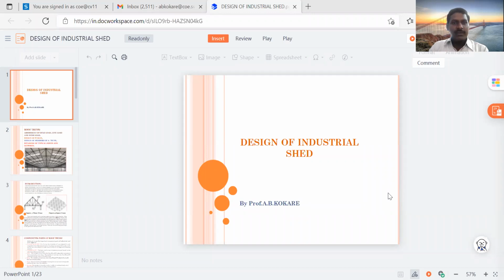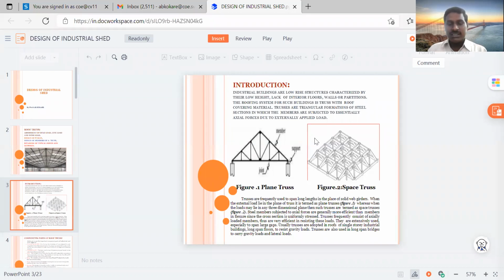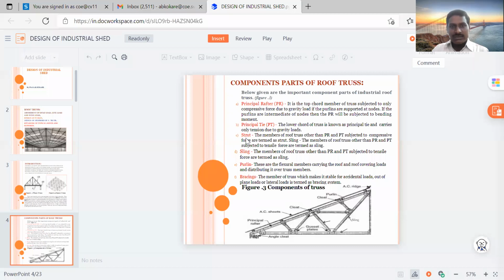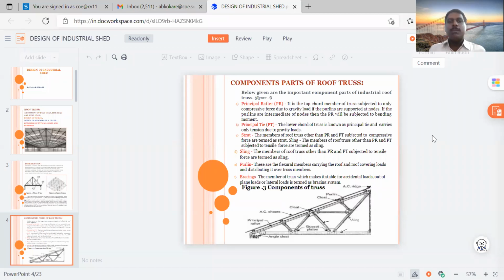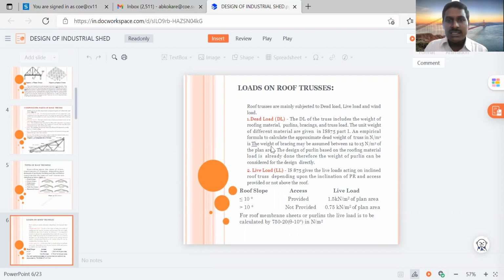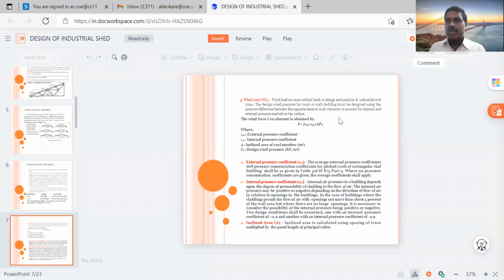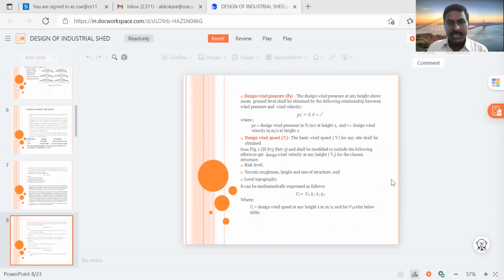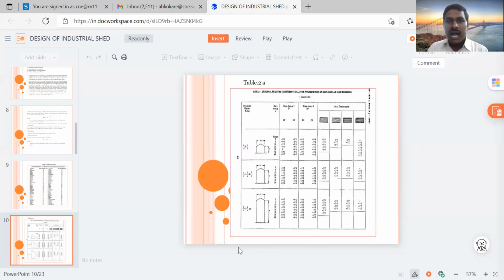Design of Industrial Shed - Part 1